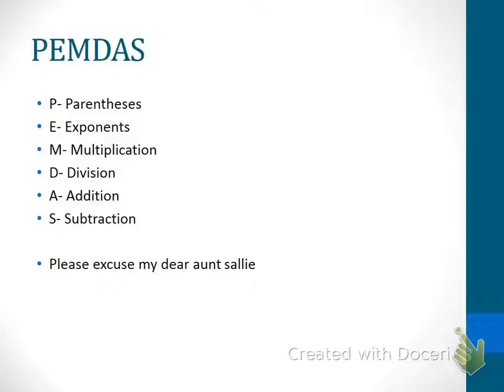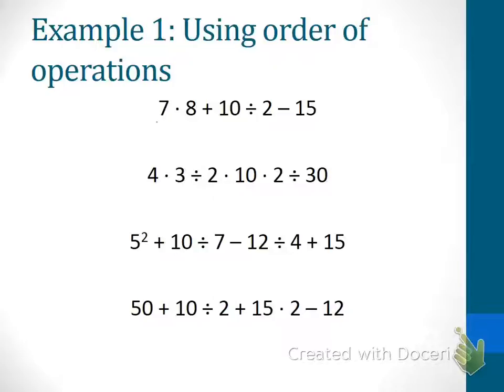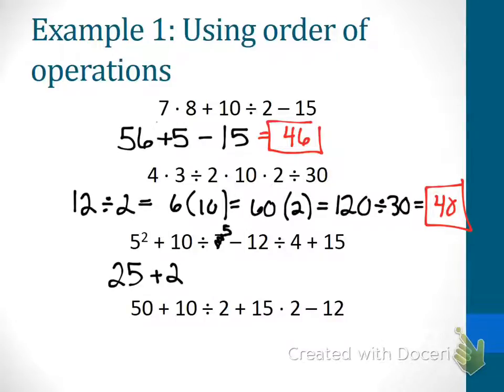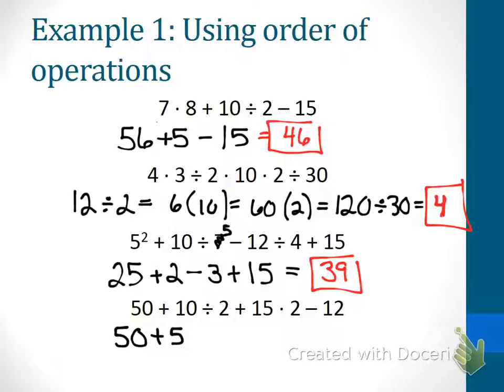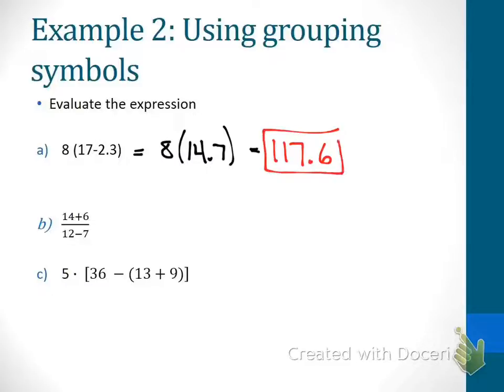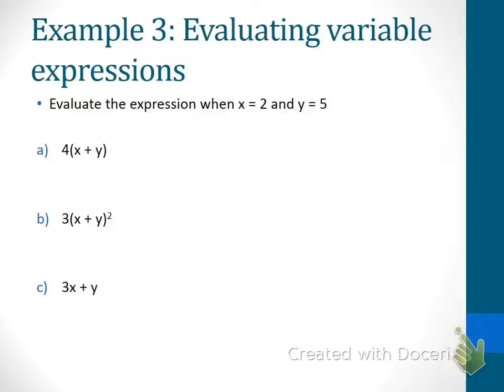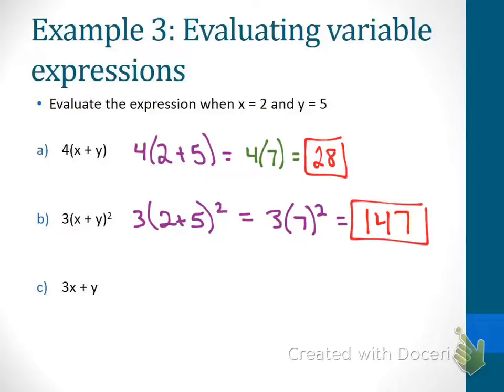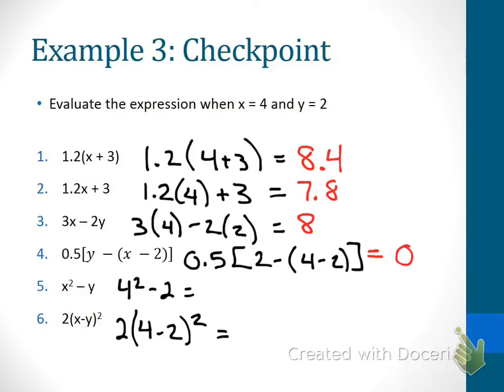Honors Pre-Alg: 1.3 Order of Operations